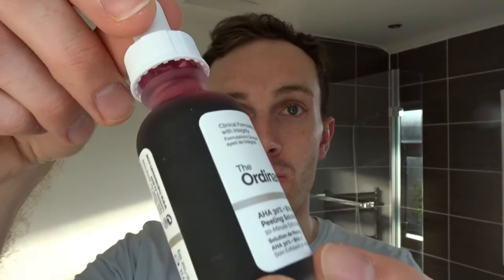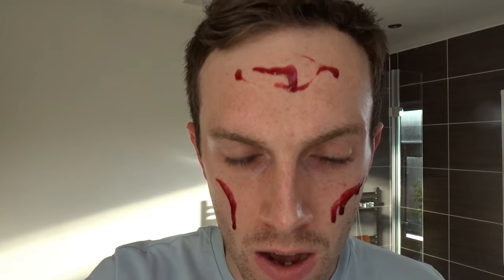The Ordinary Haul and Try On! Niacinamide, AHA Peeling, Azelaic and Hyaluronic!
A huge haul of The Ordinary products, try on and my first impressions as well as tips and tricks for newbies out there! Also me being my clumsy self and our fave little girl makes an appearance.

I hope you enjoyed this video, please give it a thumbs up as this is probs my favourite skincare video I've done! Also I love filming in the new filming room YAY!